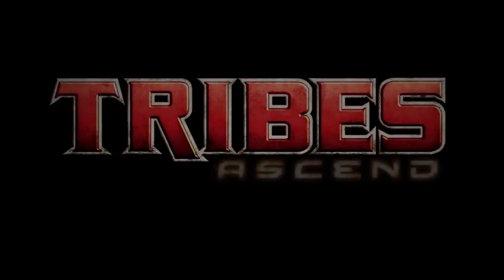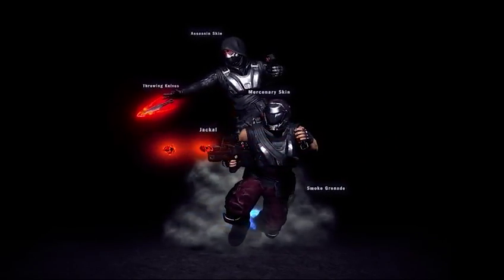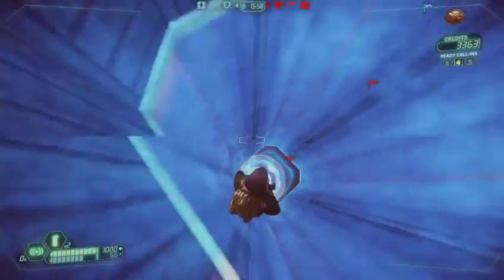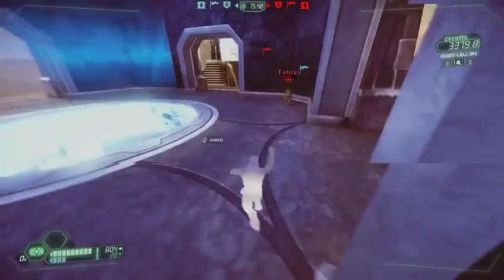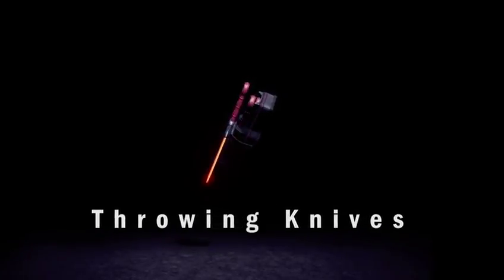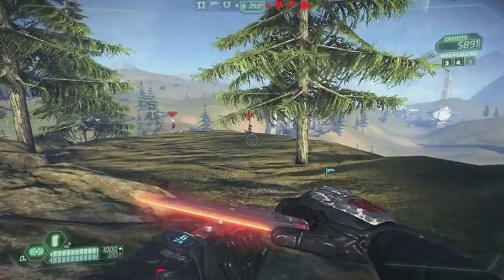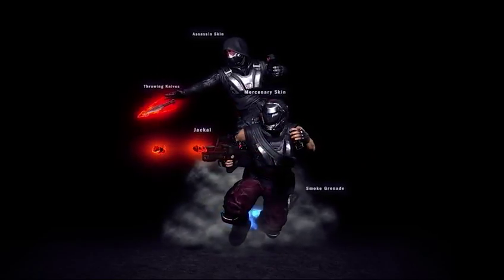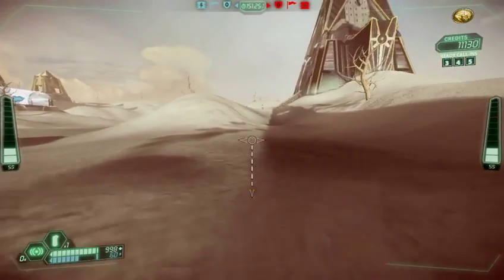Tribes Ascend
Cloak & Dagger Update Trailer